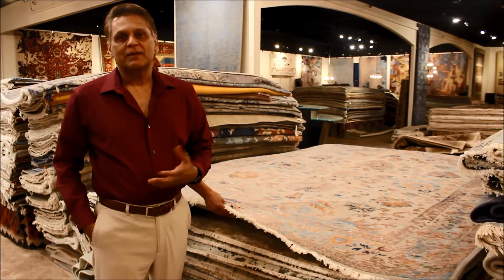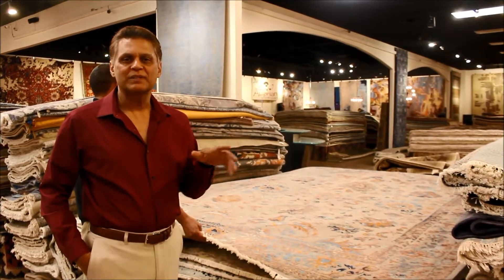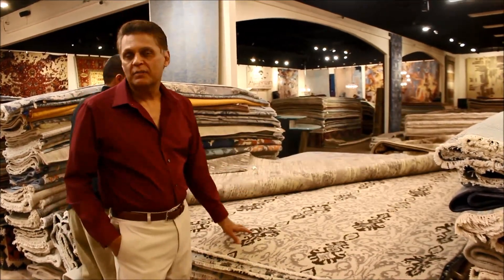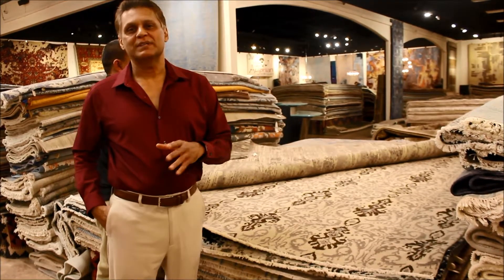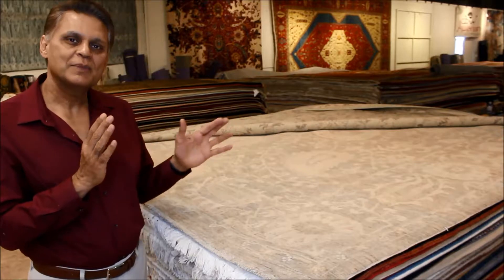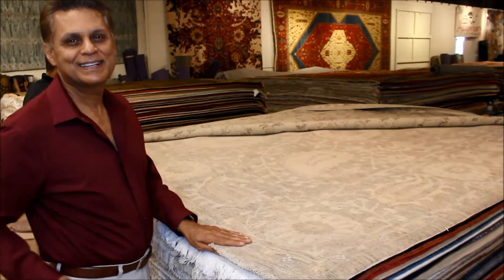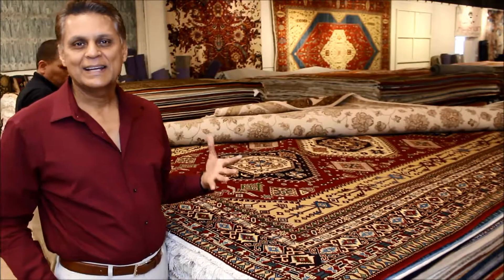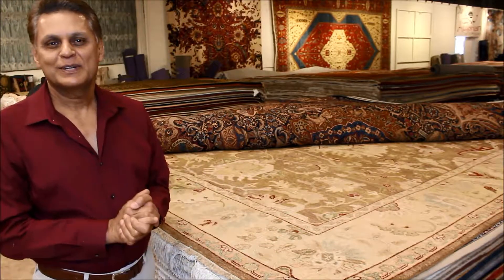Latest Trends in Handmade Rugs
Saeed shows the latest trends in handmade rugs

15125 N Hayden Rd, #110
Inside the Scottsdale Design Center
Scottsdale, Arizona 85260